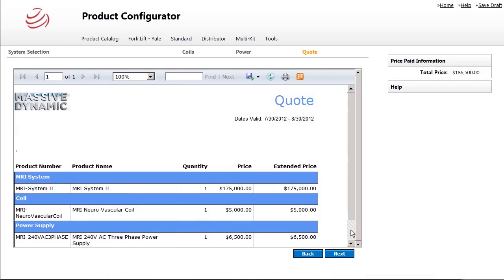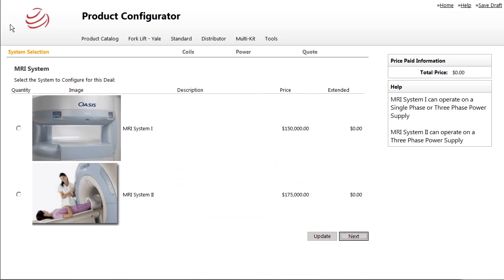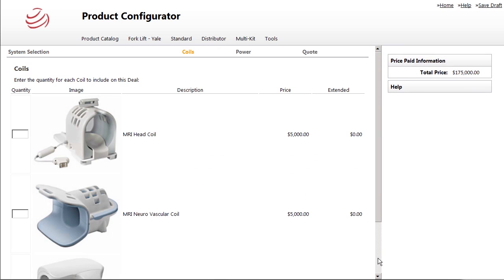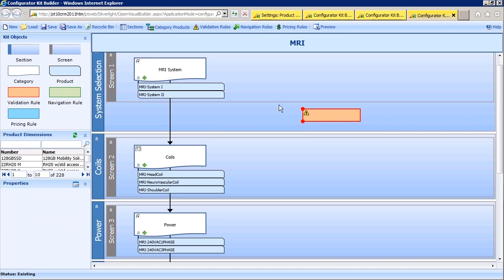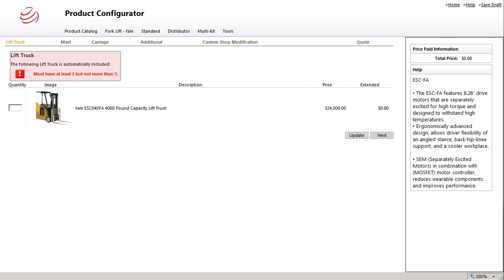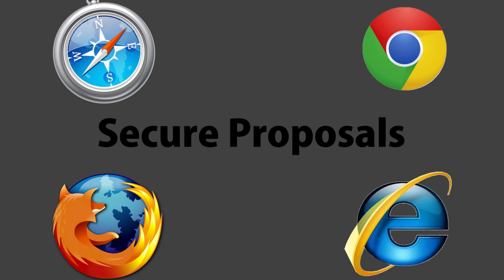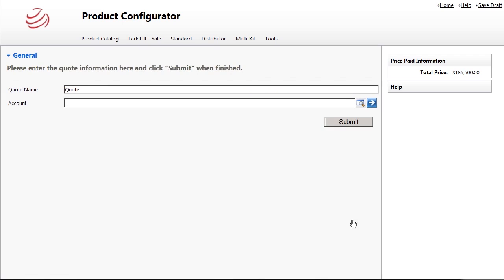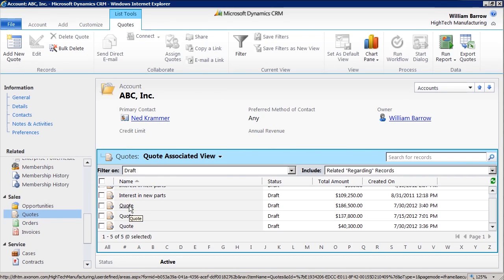Product Configurator – Product Configuration, Quotes & Orders with Powertrak CPQ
Axonom's Configure, Price, Quote software delivers a consistent product configuration user interface and familiar web-shopping experience that enables your staff, partners and customers to generate valid quotes, orders and proposals.